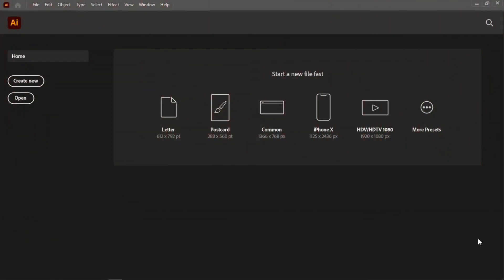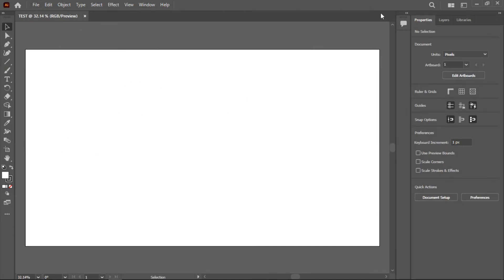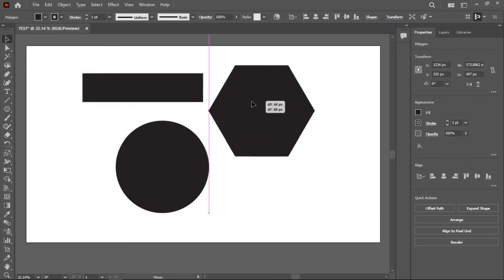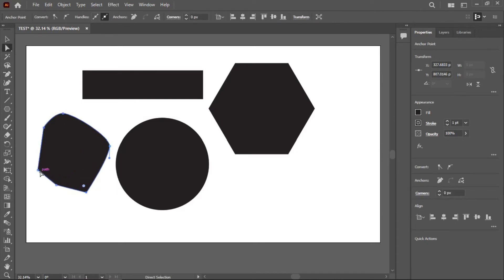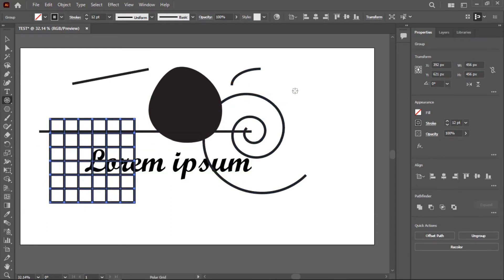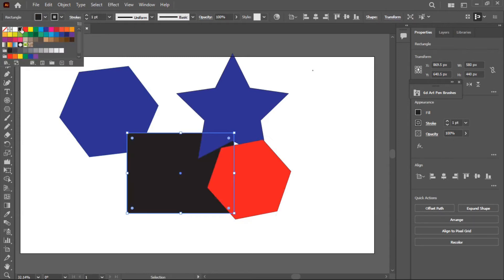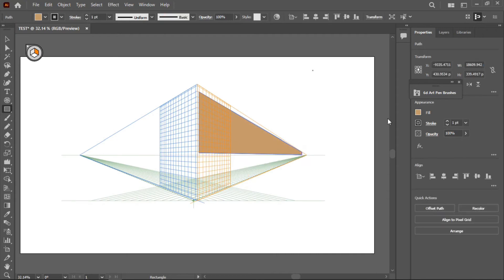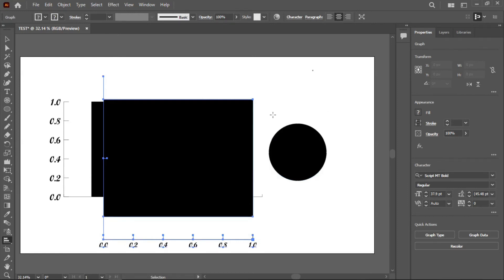GRAPHIC DESIGN TUTORIAL PART 2 2022 EDITION || ADOBE ILLUSTRATOR